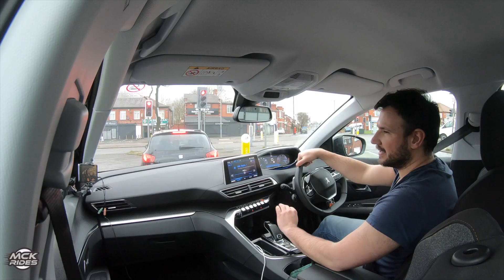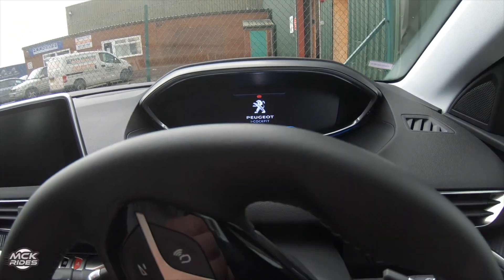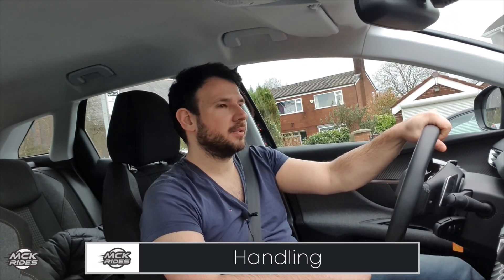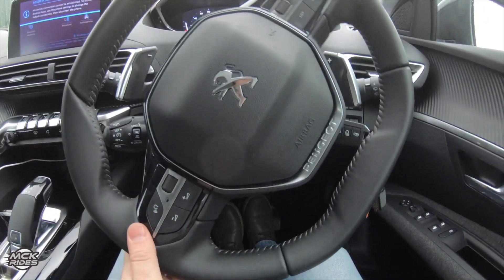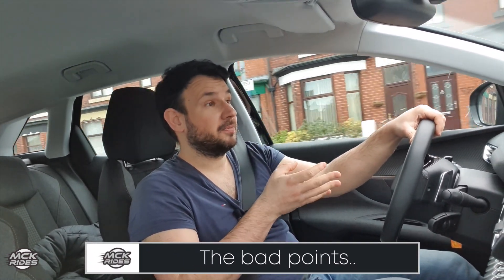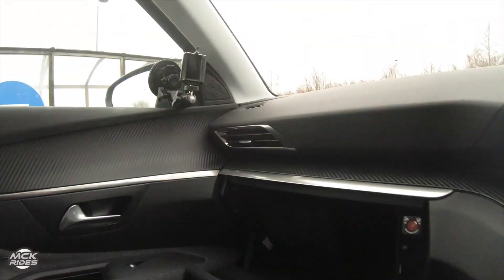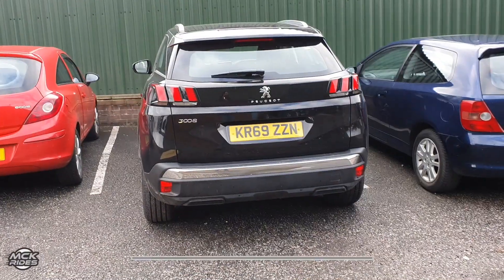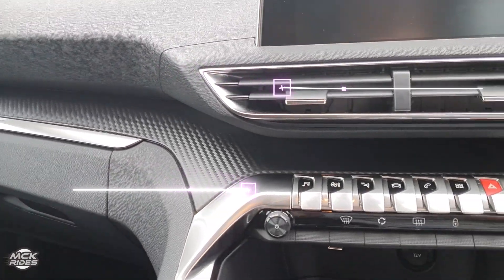2020 Peugeot 3008 Full Review - Best Small SUV on the market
This is the full review of arguably the best small SUV crossover on the market currently - Peugeot 3008

This is the diesel version with automatic gearbox and the Allure trim just below the GT Line trim. It has a nice spec inside and especially the gearbox makes it effortless to drive as its a very good one.

Outside this is possibly one of the nicest looking cars in its class, especially rear lights with 3 bars, chrome details and sporty looks.

Interior design is amazing with the big highlights - flat top and bottom steering wheel, beautiful graphic design for the dials and that centre console with minimal design and jet fighter style buttons.

The main reason to buy it over other cars is the fun factor - car puts a smile on my face each time i drive it and thats what its all about. Its not bad in the corners and for city driving its more than enough. Its also capable on motorways with quiet cabin and comfortable setup.

Practicality is great - wasn't expecting it to swallow half of my 3-seater sofa plus 2 cupboards and some big pillows.

There are couple downsides like the glovebox, fuel gauge and especially non-functional Android Auto but they are in no way a dealbreakers .

Interested in some specific info about the car? Let us know in comments